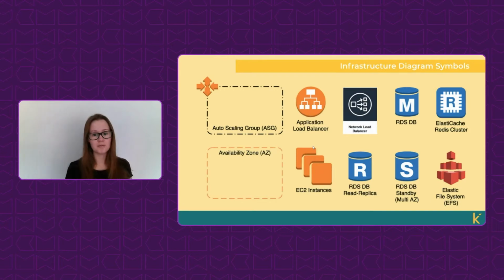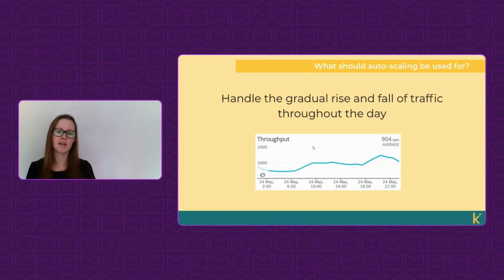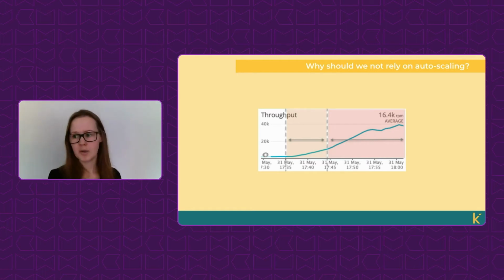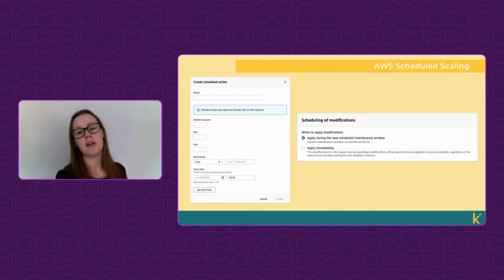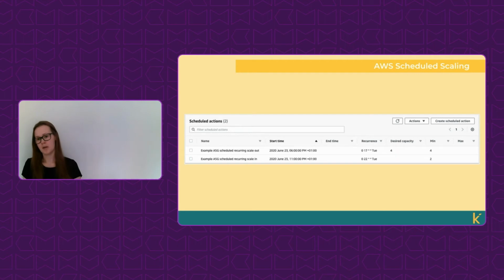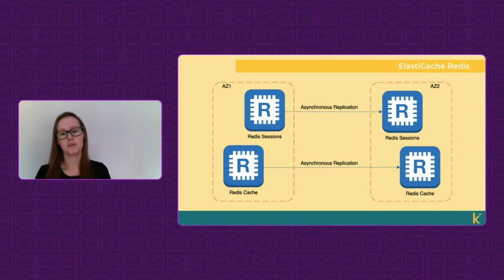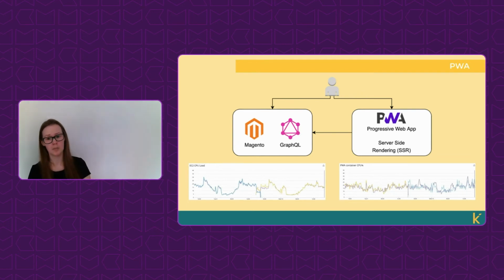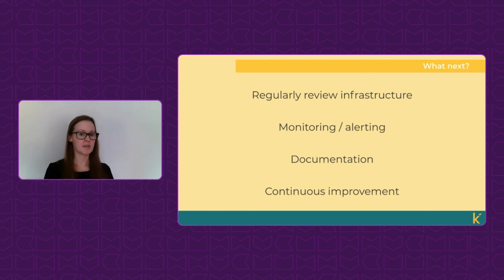MM20UK | Cloud Scaling Magento - from Basic to Complex | Akoova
Amy Swan
DevOps Engineer at Akoova

We will explore infrastructure scaling from an operational perspective. You’ll learn what more there is to cloud scaling than ‘just adding in an extra instance’ and how to increase availability, improve performance and reduce costs. Amy will take you on a journey from the basics of scaling to the importance of communicating with the business. Architecture, monitoring, automation, tooling, planning and relationships will be your companions on this journey that culminates with scaling multi cluster environments and a separated PWA platform.